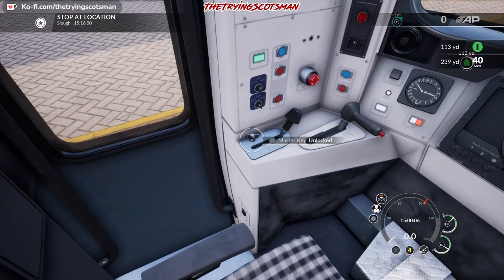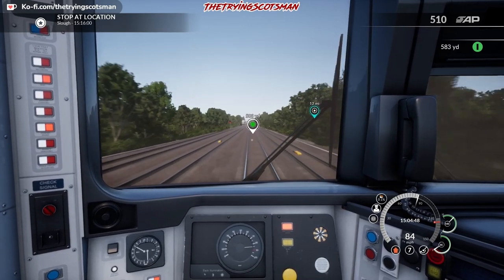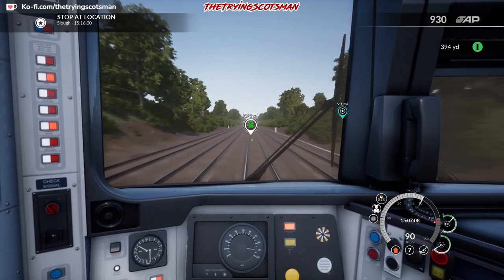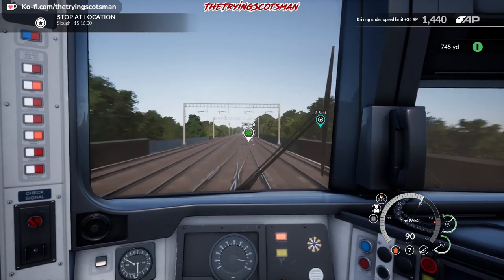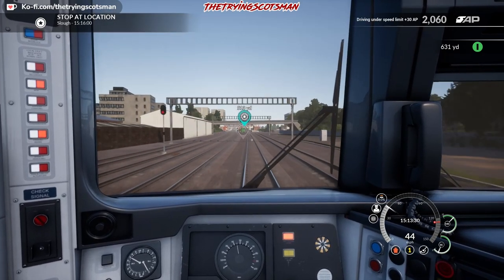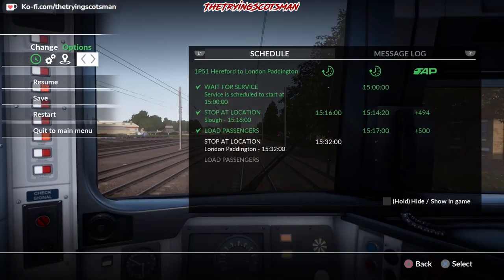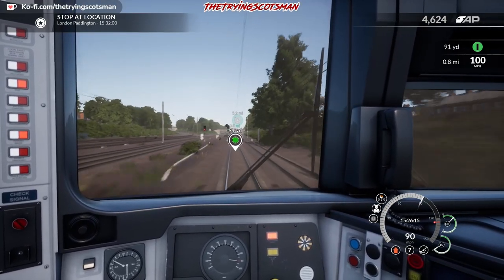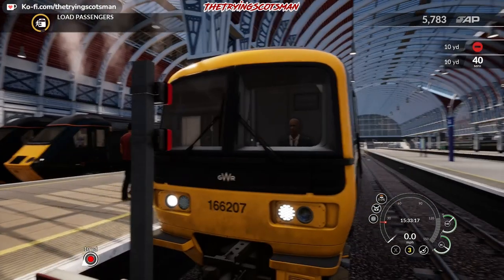Train Sim World 2020 100% Trophy Run - Episode 4 GWE Hereford - London Paddington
Hello and welcome back to my journey of trying to achieve 100% completion on TSW 2020!

Join me as I carry out the 1P51Hereford - London Paddington journey on the Great Western Express - Class 166.

I don't expect anyone to donate but if you are kind enough to do so, I will give you a shout-out/acknowledgment in the next video I record after your donation. Any support is greatly appreciated as this is a mammoth task and donations will help me get there that little bit quicker.

You can support me every time you make a purchase on the Epic Store by using my Creator Code: TRYINGSCOTSMAN

You can send me gifts from my Throne wishlist or suggest new things to add

Amazon Wishlist